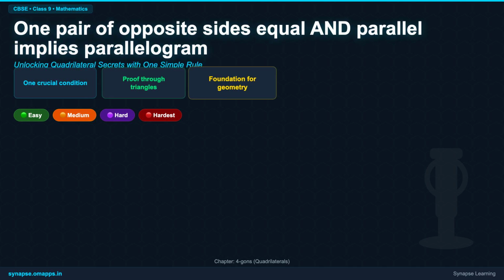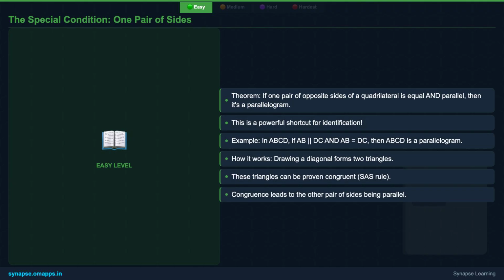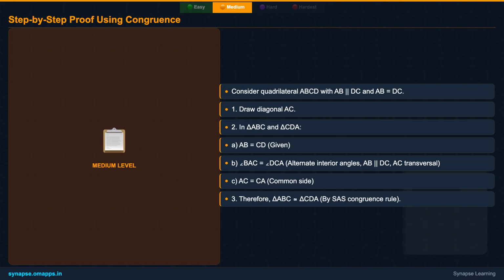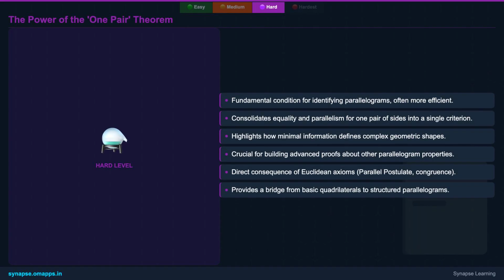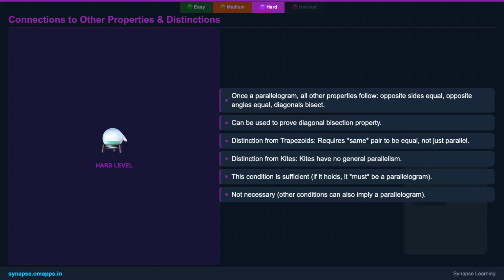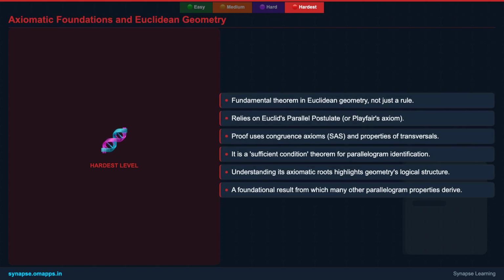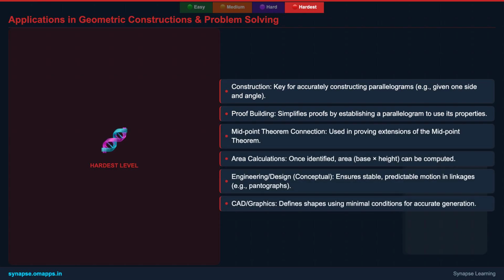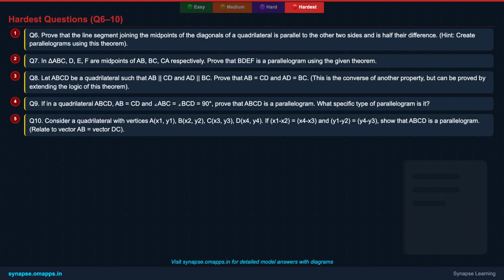One pair of opposite sides equal AND parallel implies parallelogram | CBSE Class 9 | Synapse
📚 One pair of opposite sides equal AND parallel implies parallelogram
Chapter: 4-gons (Quadrilaterals)

  • One crucial condition
  • Proof through triangles
  • Foundation for geometry

• All subjects: Biology, Chemistry, Physics, Maths
• All boards: CBSE, ICSE, JEE Main, JEE Advanced, NEET
• All classes: 9, 10, 11, 12

📌 CHAPTERS IN THIS VIDEO:
00:00 Introduction & Overview
0:31  🟢 Easy Level
2:16  🟠 Medium Level
4:54  🟣 Hard Level
7:56  🔴 Hardest Level
12:21  🎓 Subscribe & Explore